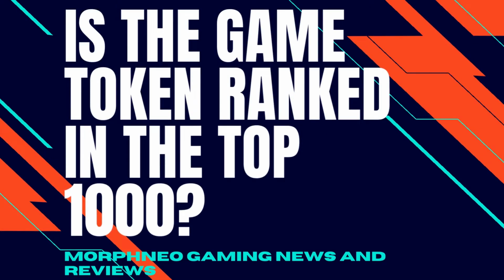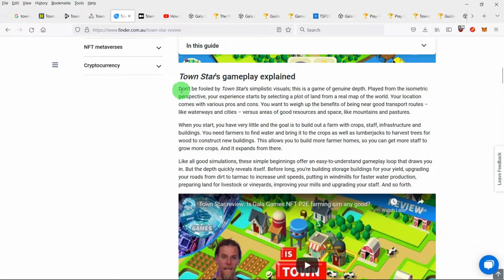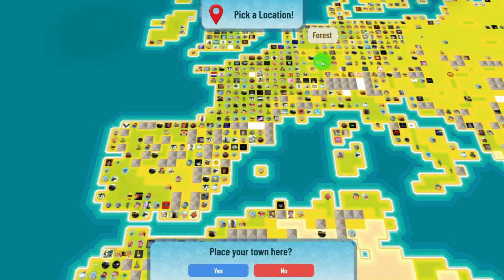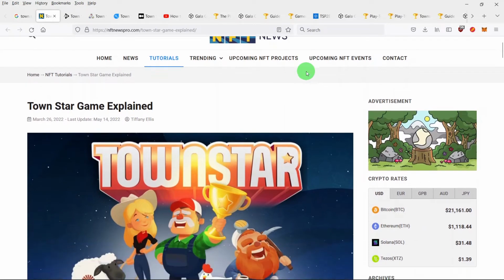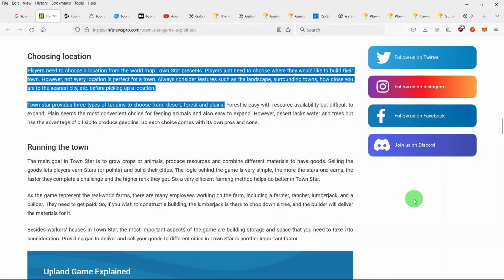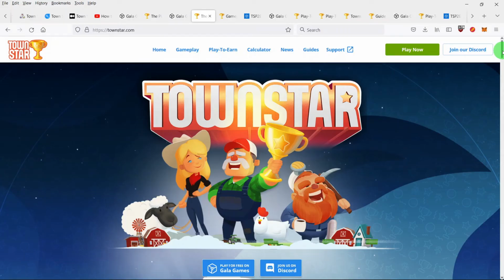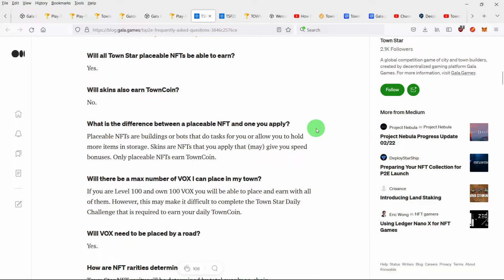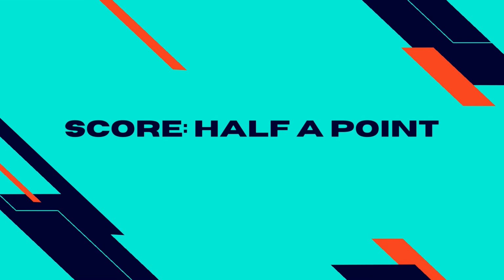TOWN STAR quick review - How to earn $50 daily with NFT play to earn game – game guide 19/Jun/2022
TOWN STAR quick review - How to earn $50 daily with crypto NFT play to earn farming, strategic builder game - 19/Jun/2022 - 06/19/2022. See details below.

Town Star is a strategic farming game of building, managing production and using ingredients to craft goods. Using limited space and initial resources, players must grow and expand their town, making the most of their AI workforces and crafting goods of higher and higher values.
Unlike some other farming games that require the player to choose specific actions of units, your Town Star workers are a function of the building from which they emerge, always taking the quickest and most efficient route to accomplish their predetermined job.
The player’s goal is to use what they already know about the roles of their workers and functions of their buildings to create the most efficient and productive town possible in the space provided. Players win when they are able to sell greater value goods and accumulate more points than their peers.
Our review and scoring system is very simple and answers the following questions:

1) Is the game already playable? If the answer is yes, then one point, otherwise zero.
2) Is the game free-to-play? If you can start to play the game without any investment then the score is one point, otherwise zero.
3) What game modes are available? Is the game a PvP or a PvE game or both modes are available? If only one mode is available, it could be PvP or PvE then the score is zero points otherwise it is one point.
4) Is the game a play-to-earn game? For the purpose of our scoring system the definition of a play-to-earn game is where you can directly earn coins or tokens through gameplay that you can directly convert to stable coins or “fiatmoney”. If the answer is yes, then one point. If, however, players can only use the in-game currency they receive as a reward to upgrade their assets or buy “NFTs” and cannot directly convert it to real money, then the score will be zero points.
5) The fifth question will have two parts. One part is whether the game token is in the first 1000 ranked by market cap on Coinmarketcap website. If yes than half a point, otherwise zero points. And finally, we can give half a point based on our subjective opinion of the game, where we take into consideration factors like, the game itself, network, team, activity, transparency etc.
Overall, the maximum score a game can get is 5 points.

Timestamps:
0:00 Intro
0:48 What is Town Star?
1:57 Disclaimer
2:34 Our scoring system
4:36 Is Town Star already playable?
6:19 Is Town Star free to play?
7:53 PvP or PvE game modes or both?
11:01 Is it a play to earn game?
13:11 Market cap and Subjective opinion
14:43 Summary